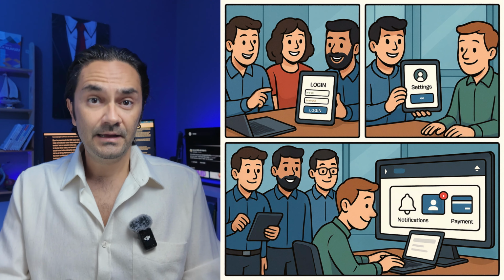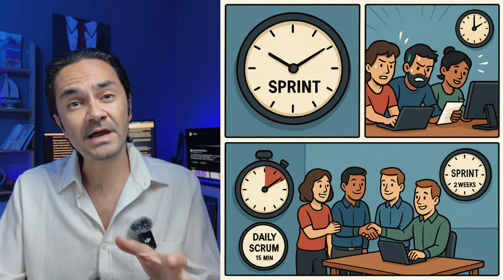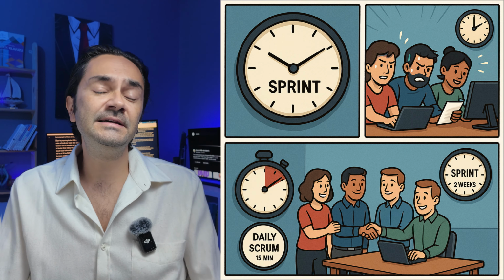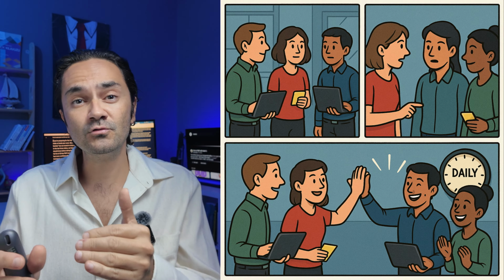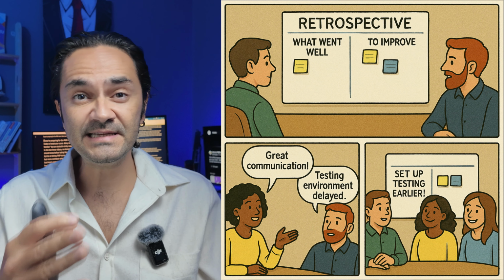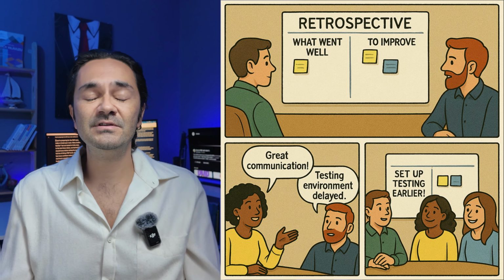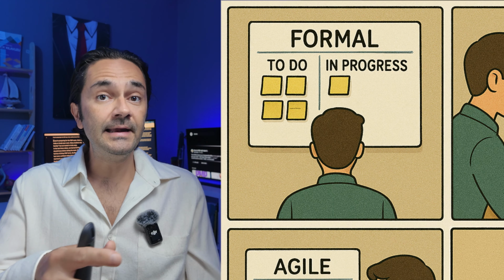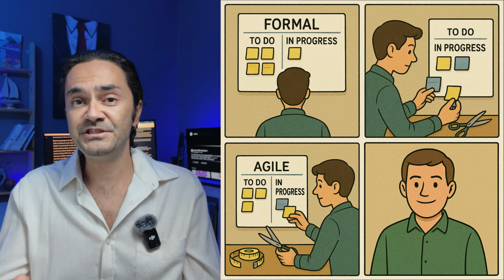You’re Not PMP Ready Until You Learn These Agile Terms!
If you want to pass the PMP exam on the first try, don't forget to enroll in my online Best Seller 35-hour PMP Exam Prep course:

If you’re preparing for the PMP exam, listen carefully, because these five Agile terms could easily make or break your score. Many students miss these in the exam simply because they sound “familiar” but are tested in tricky ways.

In the last three videos, we learned 10 Predictive and 5 Agile terms that every PMP student should know before taking the exam. Today, we’ll learn the final 5 Agile terms and complete the full list of 20 key PMP terms. By the end of this video, you’ll understand all of them clearly and feel more confident when these concepts appear in your PMP exam questions.

Hello there! I'm Sabri CALISICI, also known as Sabri C. PMP, and I’m the founder of the project management academy casePM and the instructor of one of Udemy’s best-selling PMP® courses. Since 2008, we’ve helped over 250,000 professionals from more than 185 countries master project management and earn their PMP and CAPM certifications. Many of our students have gone on to land high-paying jobs, secure promotions, or take their careers in exciting new directions. Now it’s your turn,  get certified, sharpen your skills, and take the next big step in your professional journey!